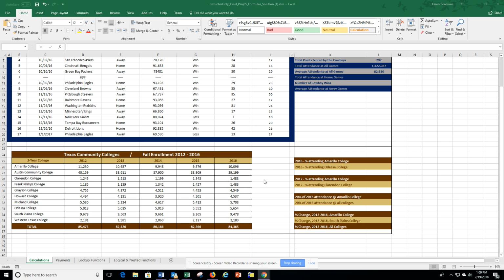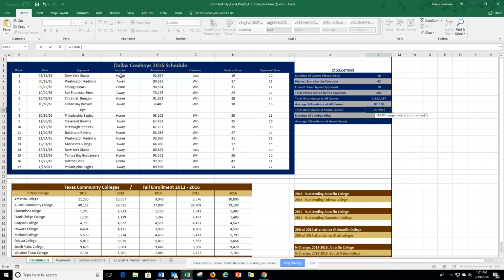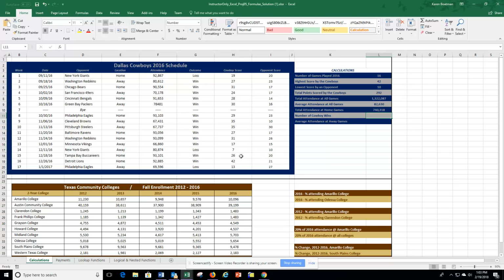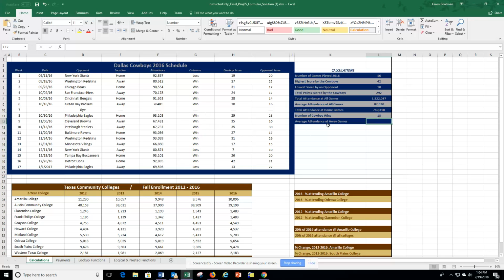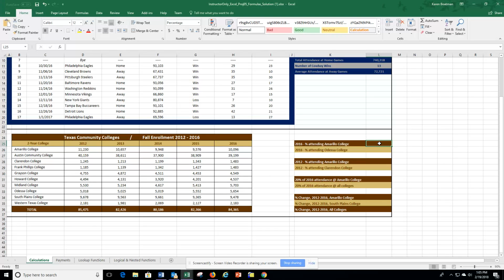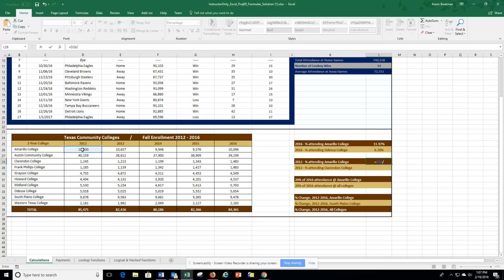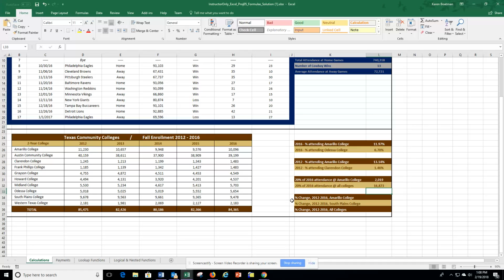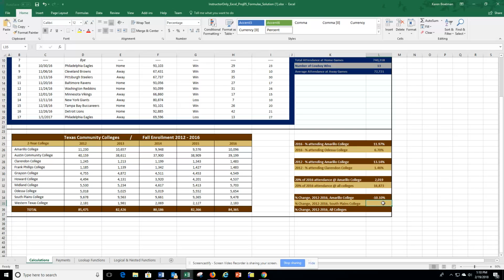Excel Project 5 Calculations tab